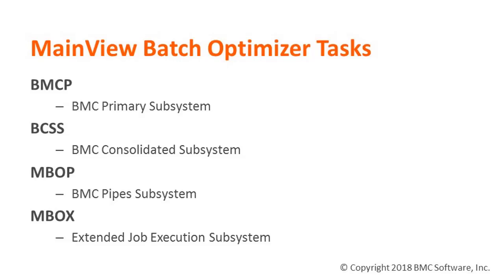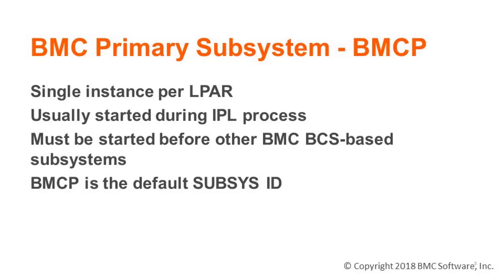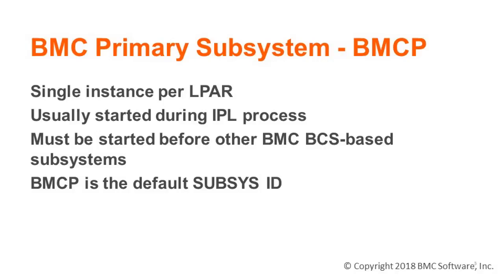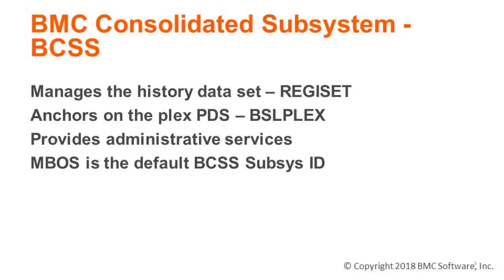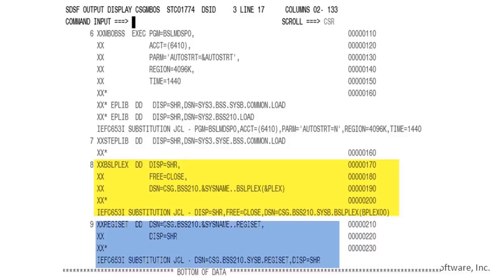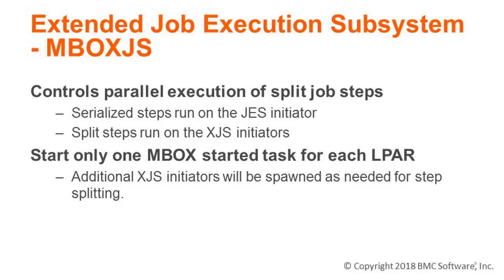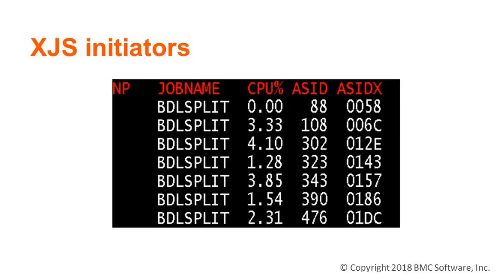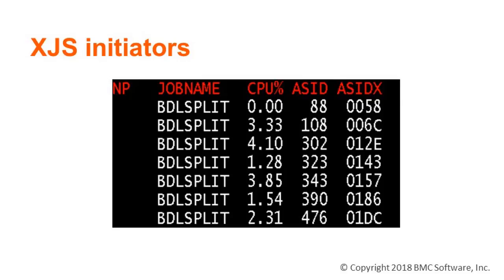MainView Batch Optimizer - Infrastructure